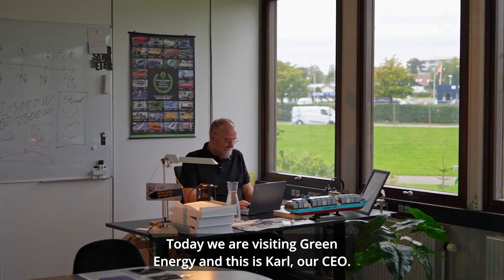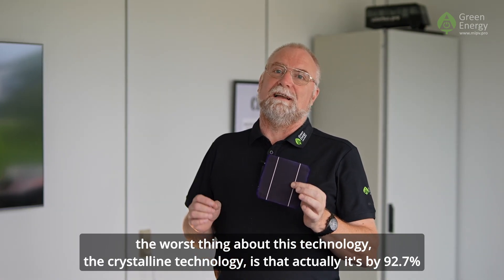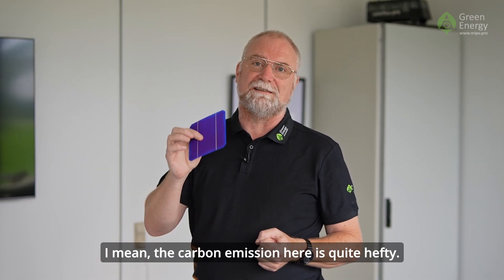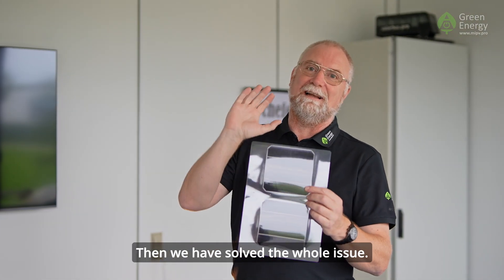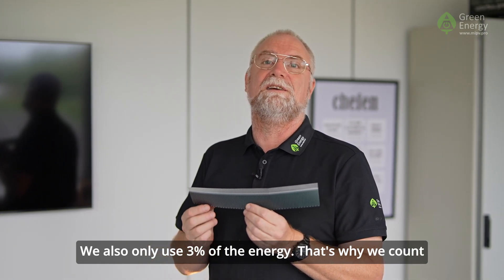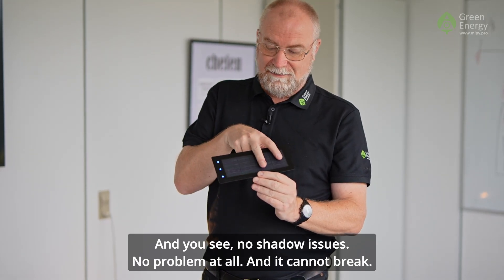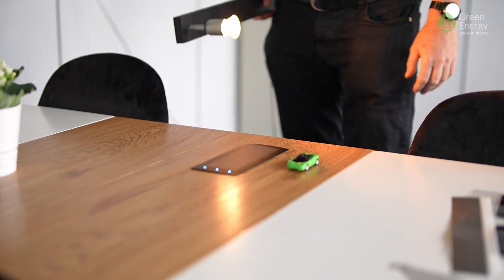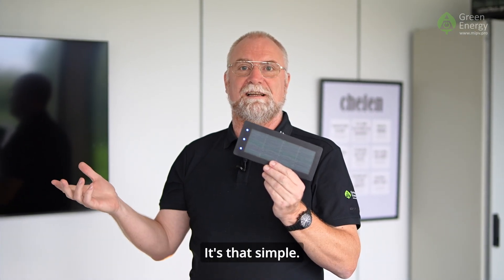Why CIGS solar on vehicles and not crystalline c-Si